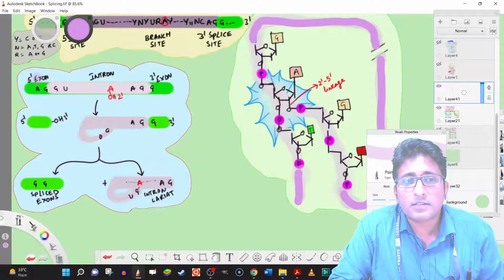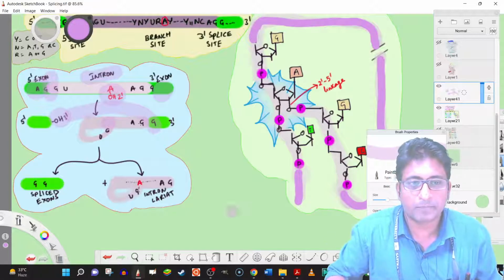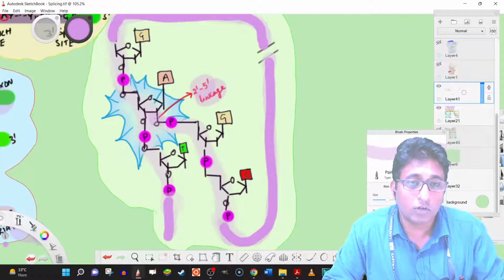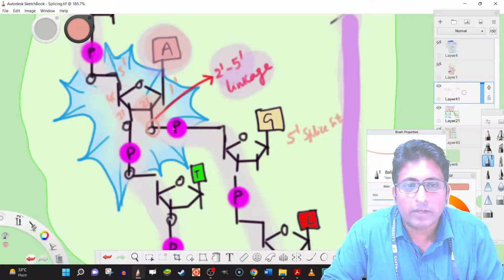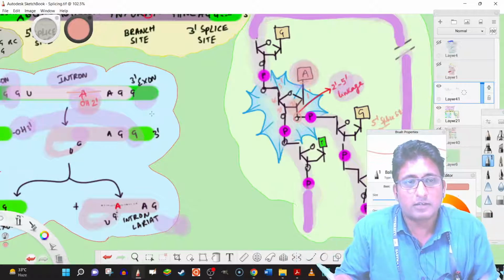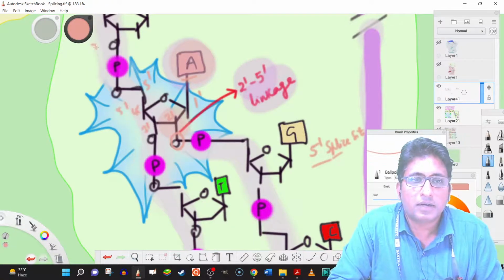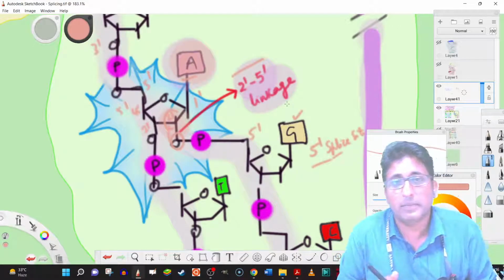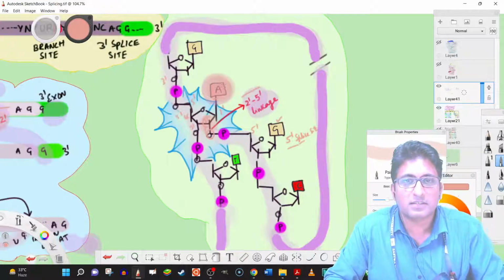064 RNA Splicing Chemistry, transesterification, three way junction